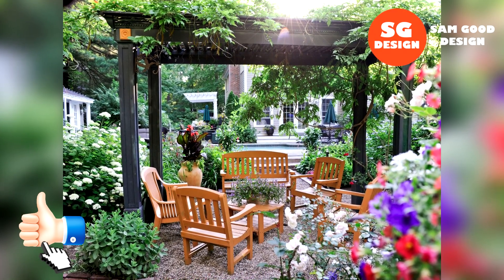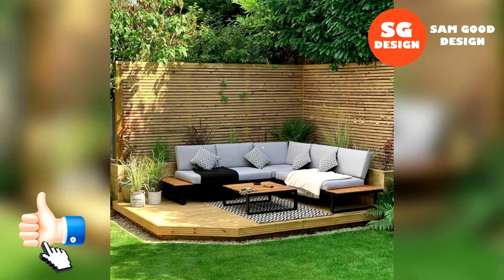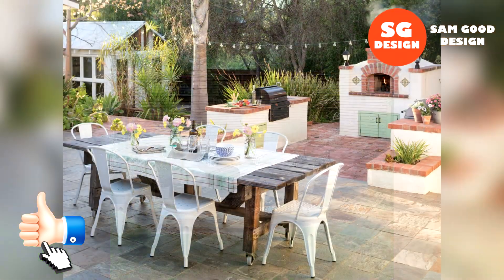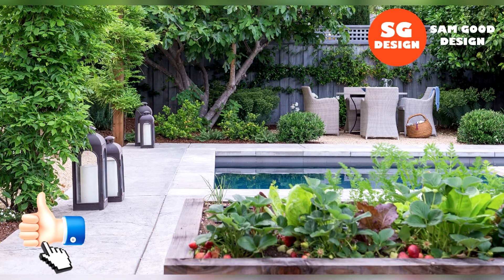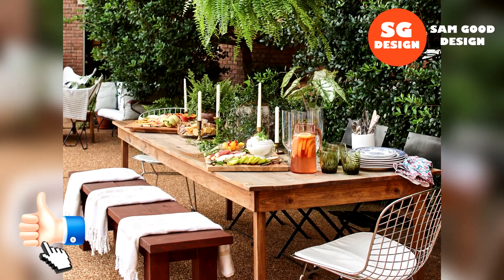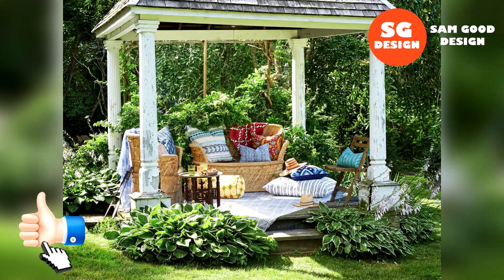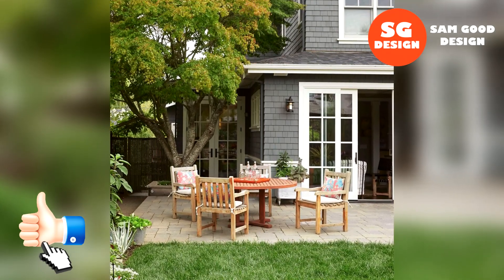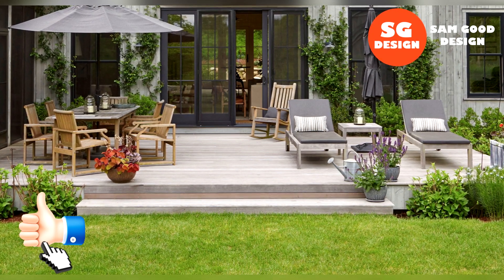Beautiful backyard ideas! 28 examples of an ideal garden and landscape design!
Beautiful garden and backyard design and decor ideas! Greetings friends! Today we will show you some amazing ideas for your country house and backyard! If you're looking for some cool ideas or just want to get inspired to create a garden, check out this video! How to decorate your backyard? At first glance, this is a simple task! But if you start landscaping your backyard, many questions arise! How to decorate a patio area or how to decorate an outdoor kitchen? It's really simple! In your backyard, you can make a beautiful flower bed or build a wooden pergola - this will definitely transform your old yard! Better yet, watch this video and get inspired by new and unusual ideas! Thanks everyone for watching! I'll see you soon!

Backyard design, beautiful landscape design, patio area decor.